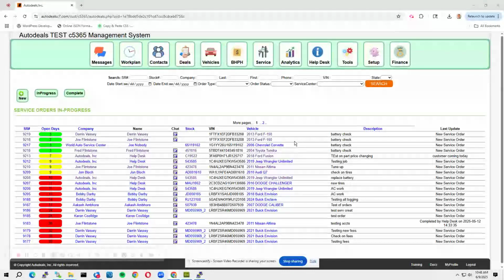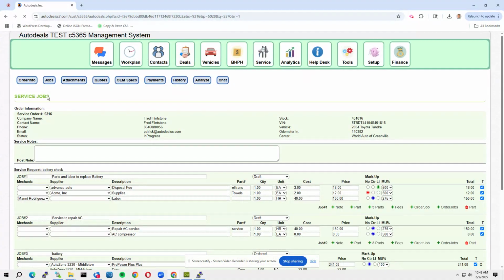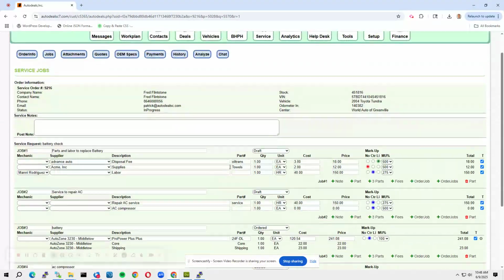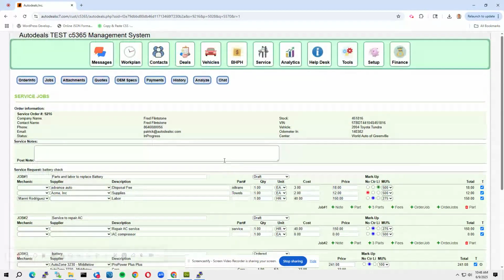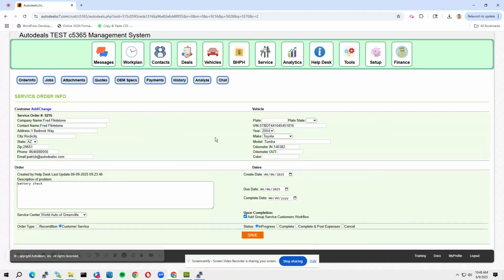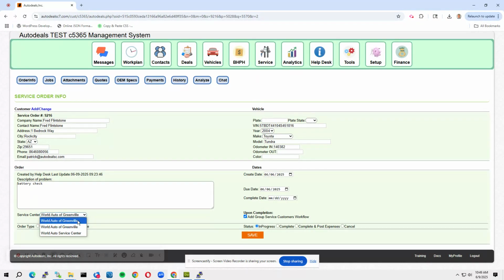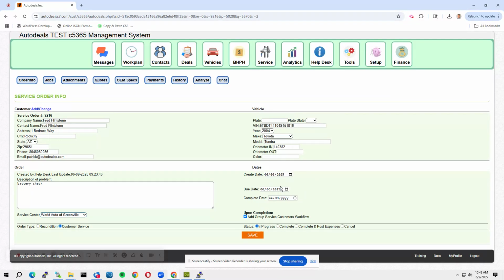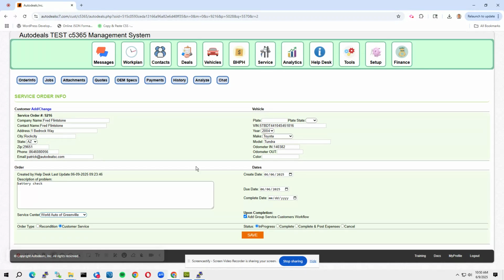Autodeals Service Orders: Tracking Customer & Vehicle Info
Keep everything about your service orders organized in one place. This tutorial shows how Autodeals makes it easy to track customer and vehicle details, service order types, job statuses, and notes. By centralizing order information, your staff can deliver better service and ensure nothing slips through the cracks.